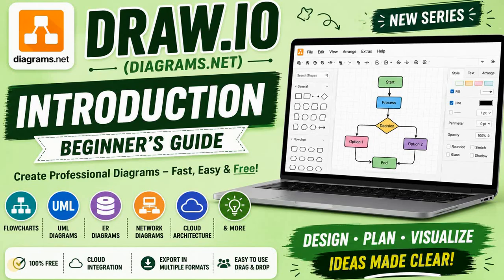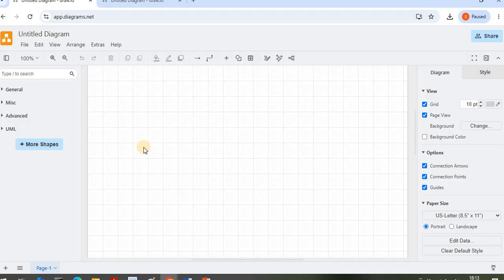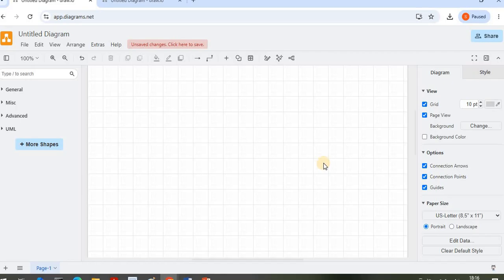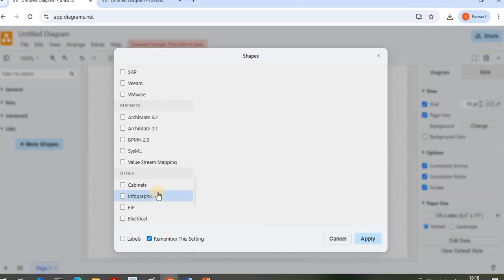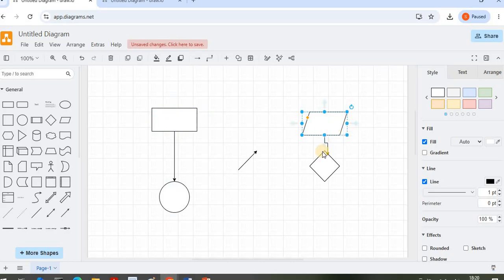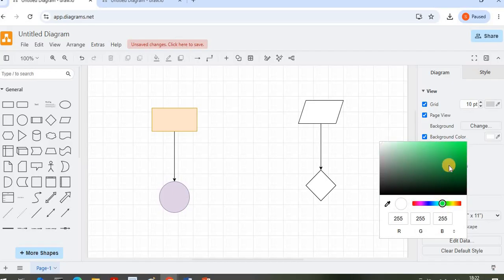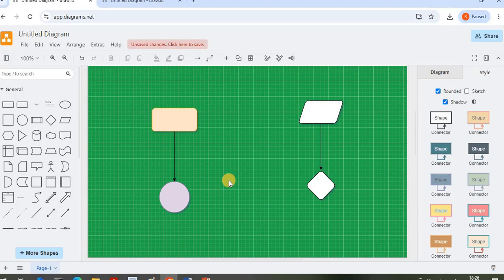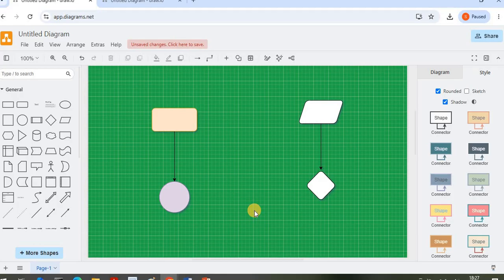Draw.io (Diagrams.net) Tutorial for Beginners | JNTUA | AI Tools and Applications Course| Tutorial 1